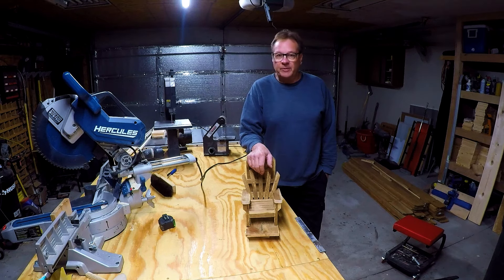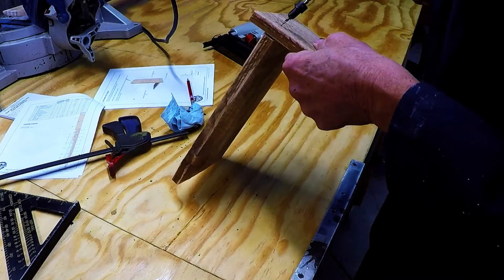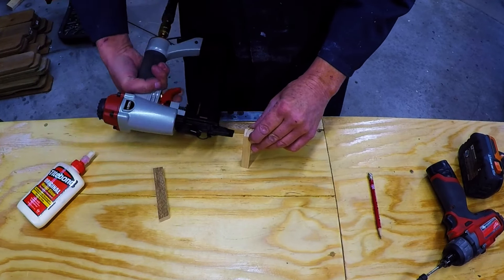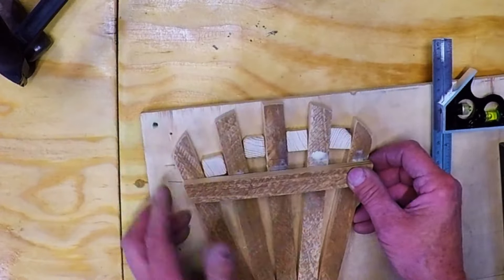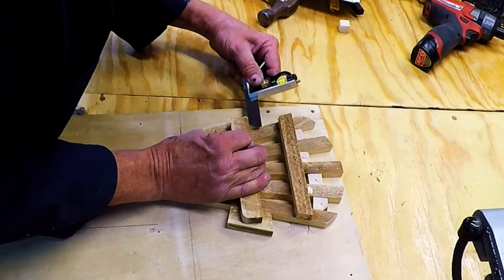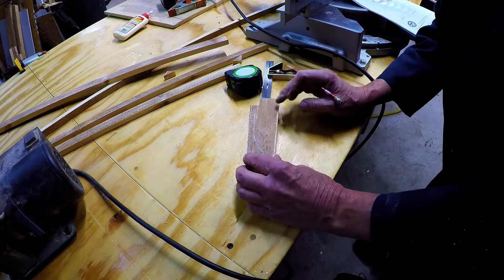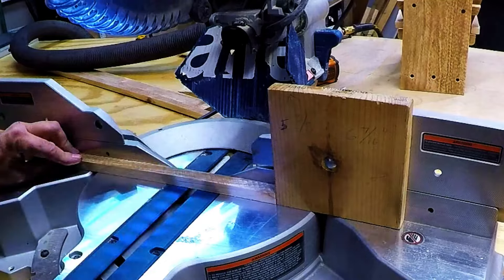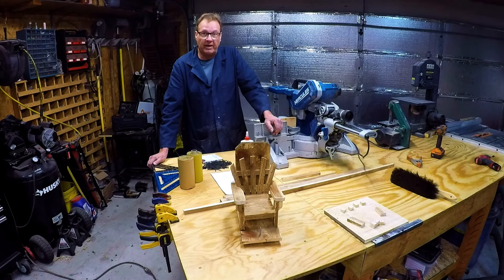Beginner Woodworking Project that Sells/ Squirrel Feeder Adirondack chair- Making Money Woodworking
Fence Picket Squirrel Feeder for my first woodworking project was a lot of fun and will be selling these at craft shows.

00:00 - Intro
00:45 - Start of build
01:45 - Rip cutting fence picket to size
02:48 - Start of assembly
04:15 - Laying out for Jig
07:00 - Final cuts and Assembly
Video of  Mobil Expandable Work Bench
Welcome to Mark's Workshop, where you will see videos of woodworking projects shop upgrades and equipment reviews.